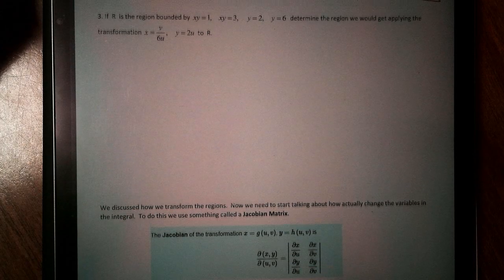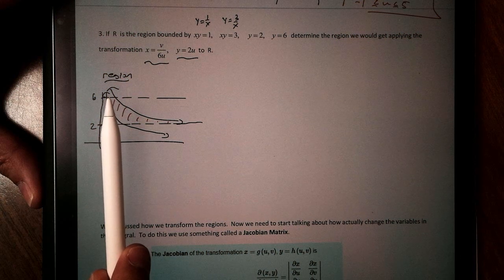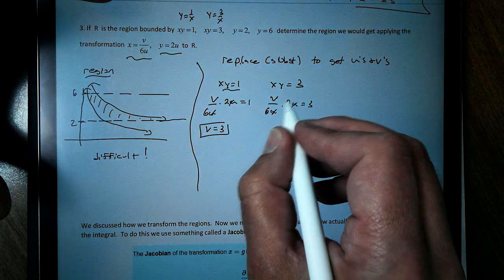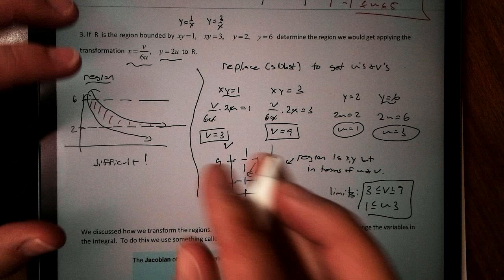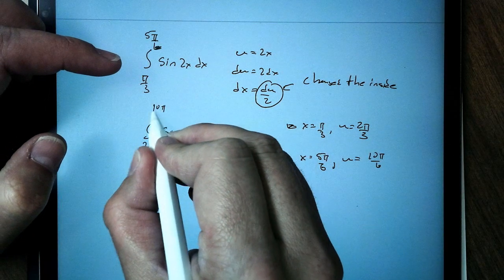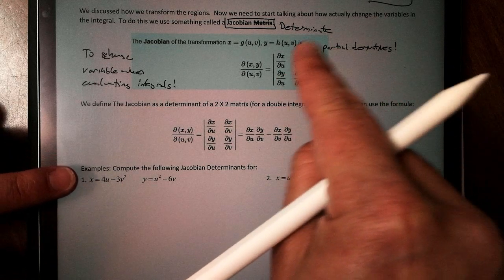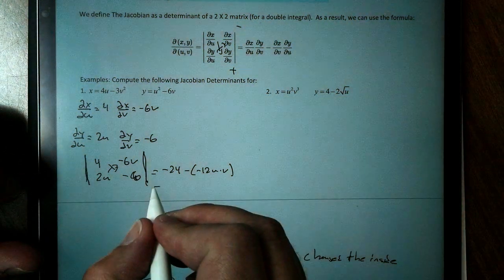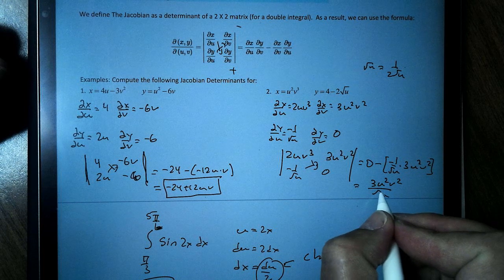Jacobian Substitution Day 1 Part 3